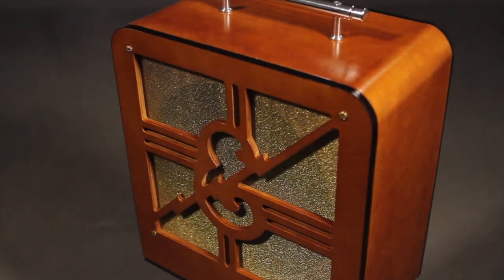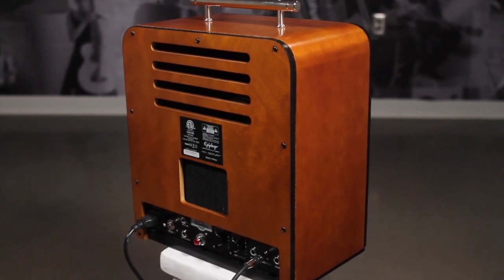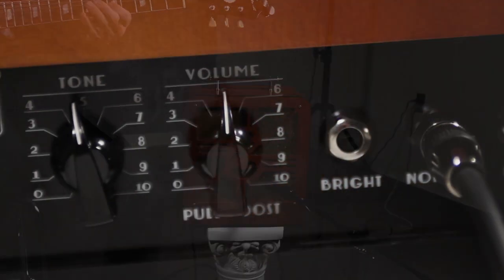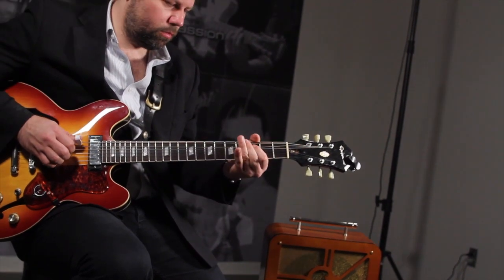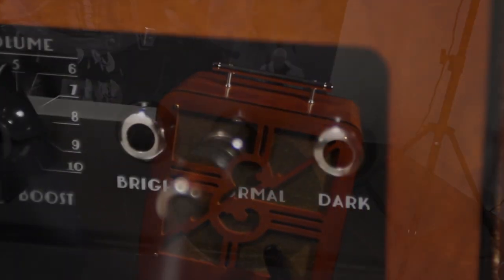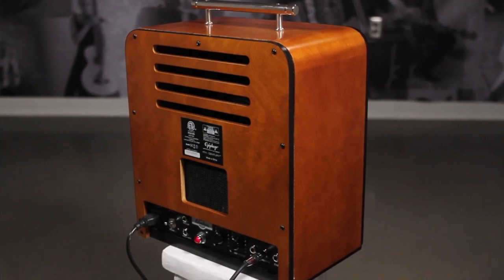Jim Oblon Demonstrates The Epiphone "1939"Century Amplifier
The Ltd. Edition 75th Anniversary Inspired by “1939” Century Amp is a modern 18-watt all-tube, guitar amplifier with a 12” speaker that revives an Art Deco era masterpiece from Epiphone’s early days in Manhattan.